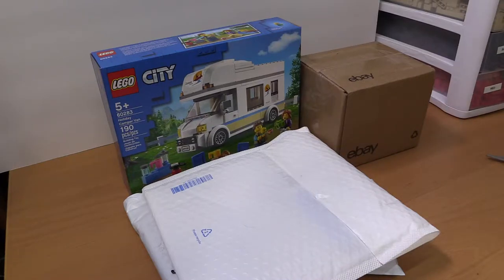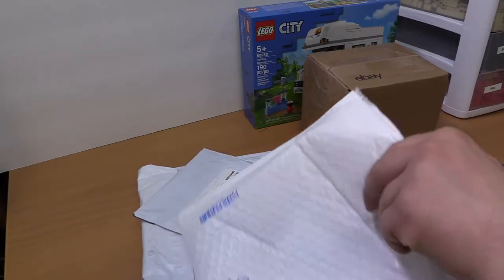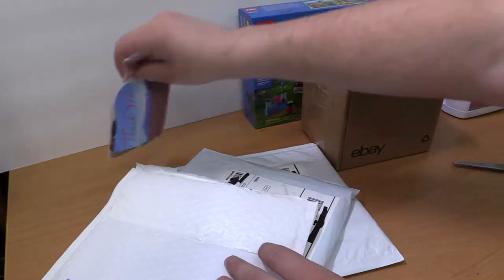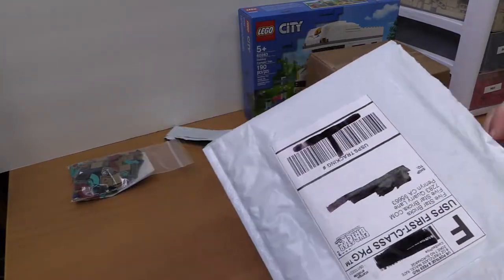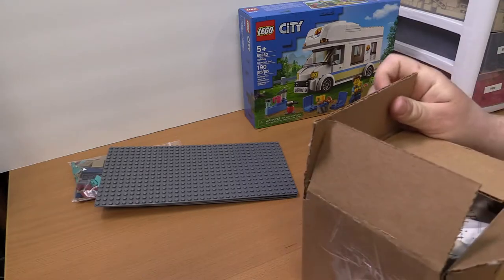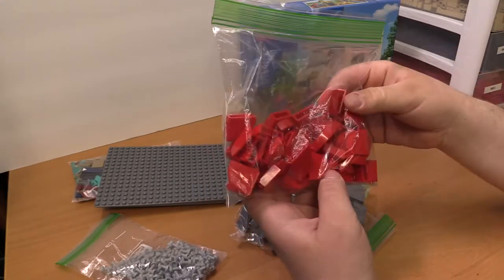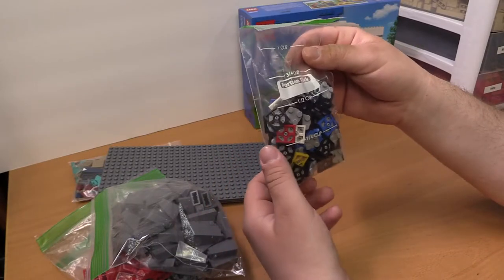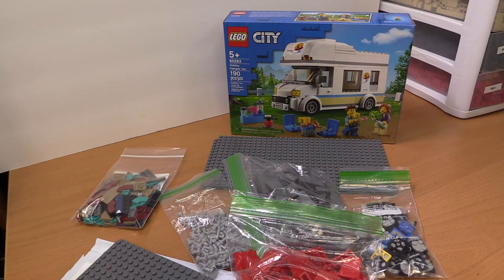LEGO Haul and Unboxing Ep 1